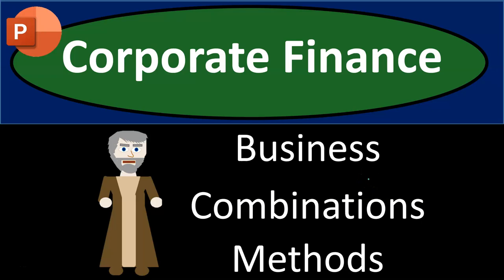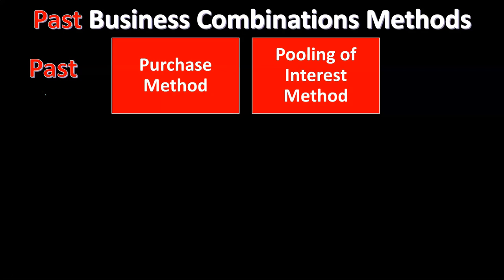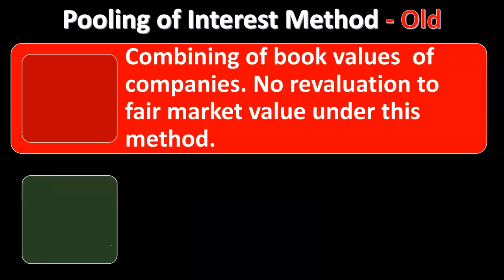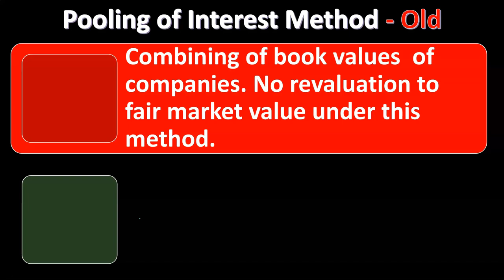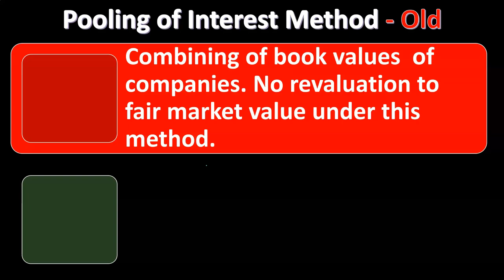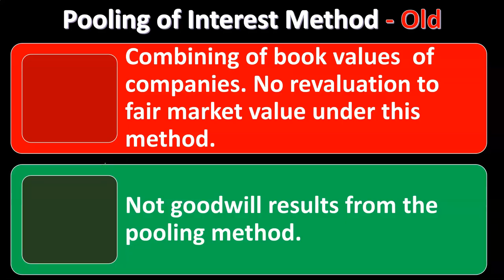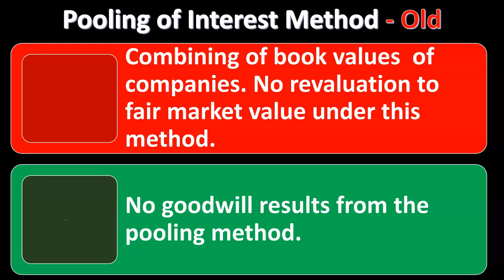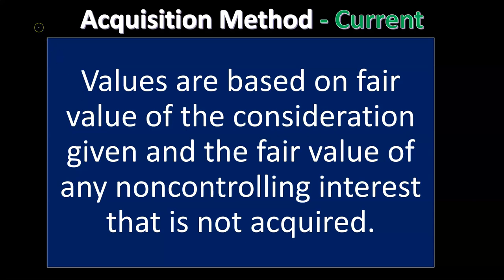Business Combinations Methods 2015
Business Combinations Methods